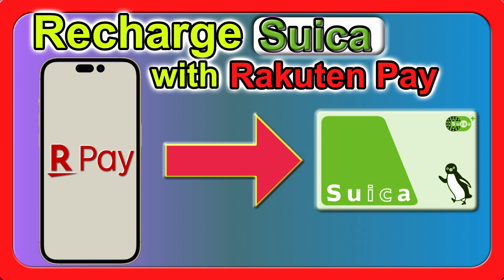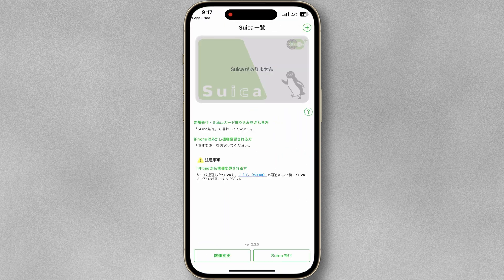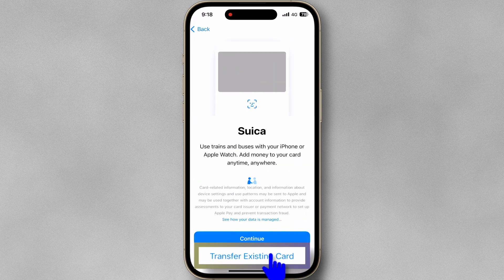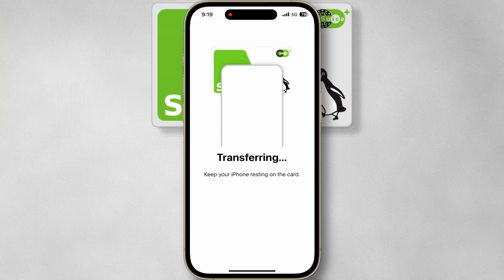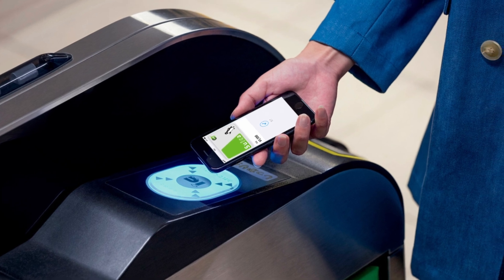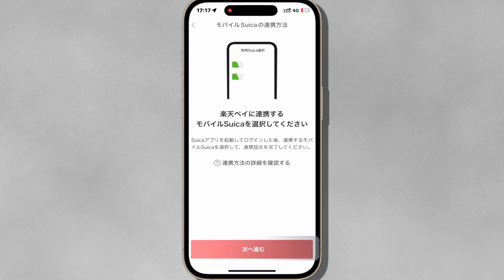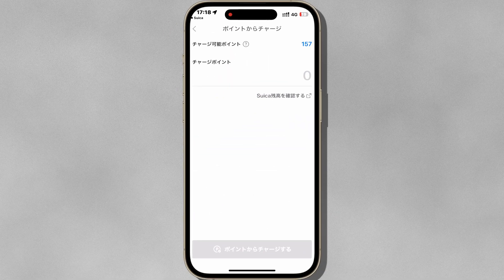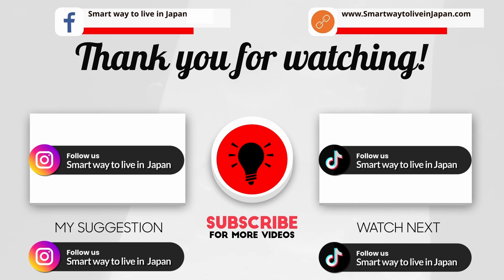How to Recharge Suica with Rakuten Pay App | Step-by-Step Guide#Suica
In this video, I’m going to show you how to recharge your Suica card using the Rakuten Pay app. This process is quick and easy, so let’s get started!

Video Chapters:
0:00 - Introduction
0:05 - Overview
0:10 - Installing Suica App
0:21 - Importing Suica Card
0:42 - Transferring Suica Card
1:18 - Recharging Suica Card with Rakuten Pay
1:56 - Conclusion

Steps Covered:

First, let's make sure you have the Suica app installed on your smartphone. You can download it from the App Store or Google Play.
Once it's downloaded, open the app.
Importing Suica Card

Tap the plus icon and then tap "Import Card".
Tap "Transfer Existing Card".
Place the card on a flat surface, as shown above. The transferring process may take a few minutes, so be patient.
Your plastic Suica card will be invalid after it has been added to the app.
Using Suica Card on Smartphone

You can use it just like a plastic Suica card by tapping your phone on the card readers at train stations, buses, and stores. It's that simple!
Recharging Suica Card with Rakuten Pay

Once your Suica card is transferred, it's time to recharge.
In the Rakuten Pay app, tap the Suica icon.
Follow the prompts to transfer the balance.
For the first time, you have to link your Rakuten Pay app to the Suica app.
You can recharge using your Rakuten credit card or Rakuten points.
Conclusion

This is how you recharge your Suica card with Rakuten Pay.
Useful Links:

Download Rakuten Pay: App Store | Google Play
Suica Card Official Site: Link
Rakuten Pay Help Center: Link